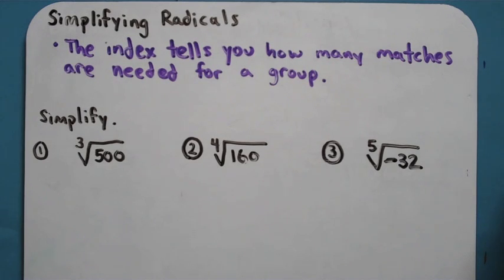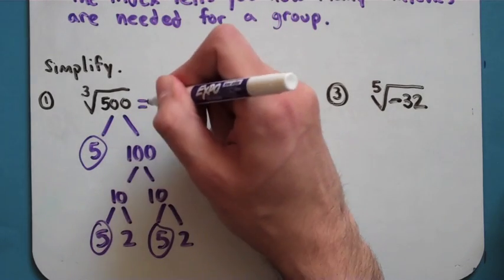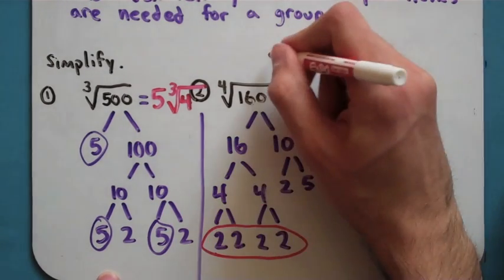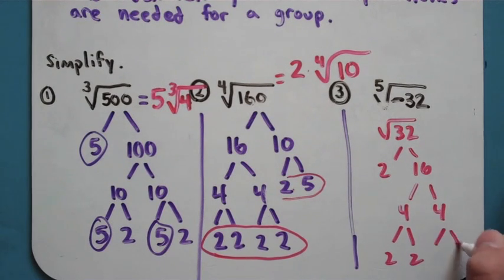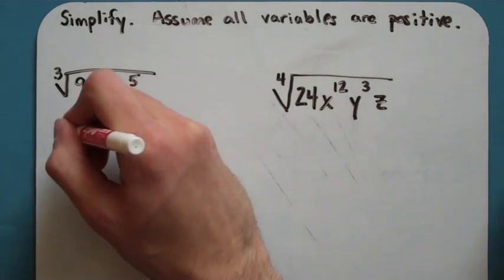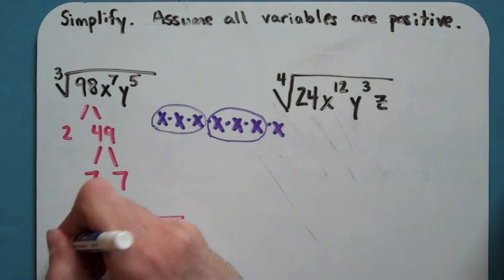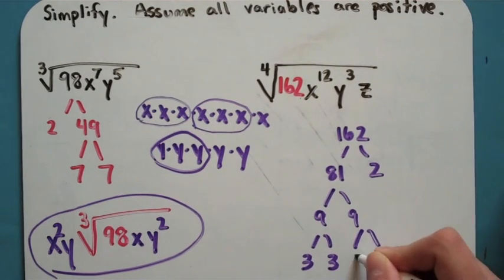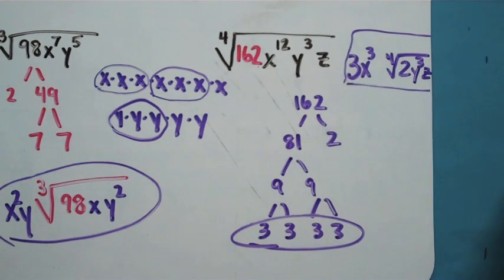Simplifying Radicals (7-1-3)